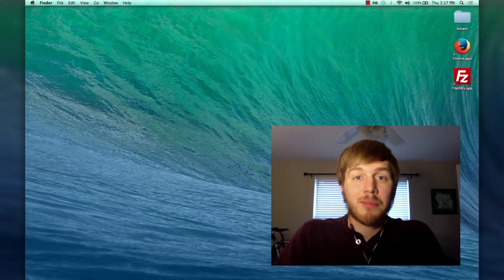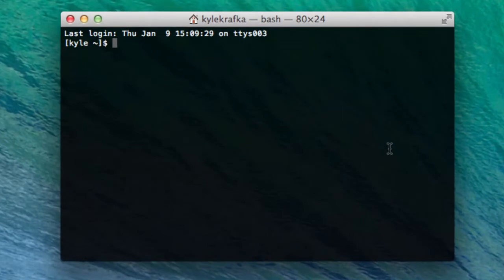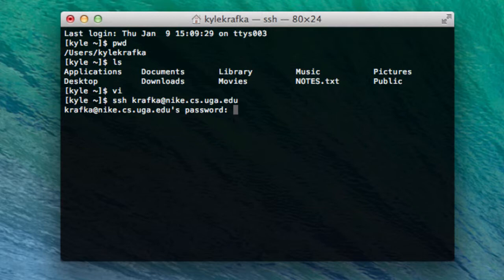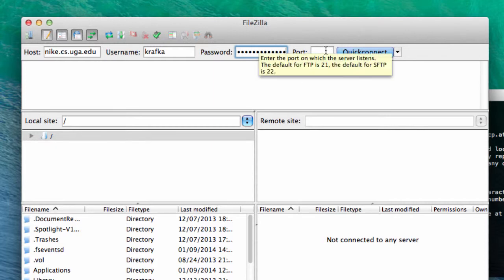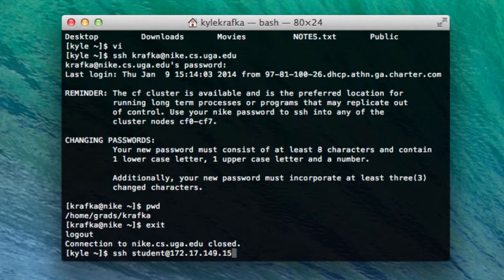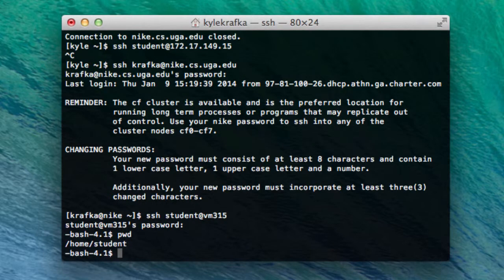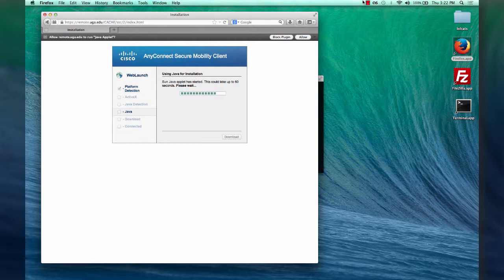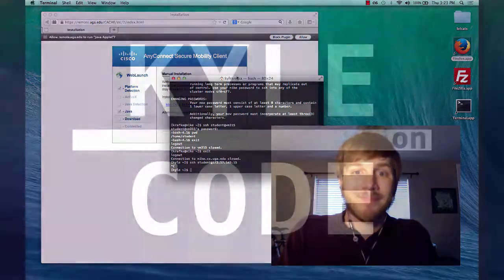Getting Connected for CSCI 1730 on Mac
You will learn how to log into nike and your VM from your home Mac computer.